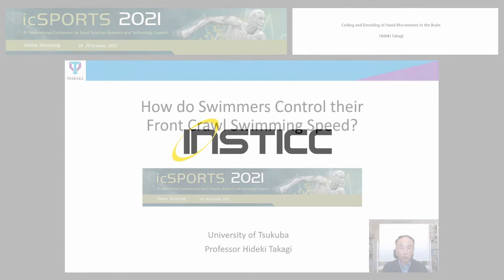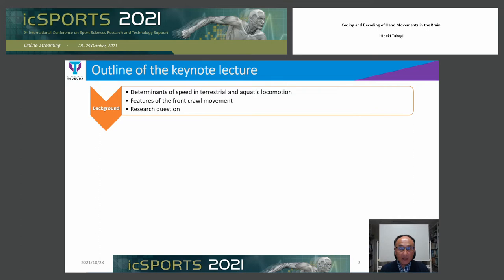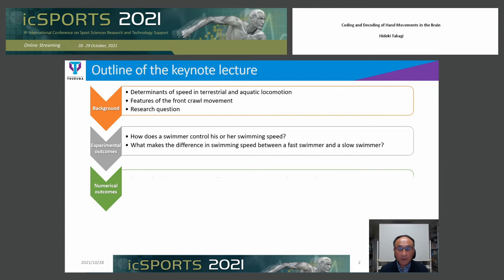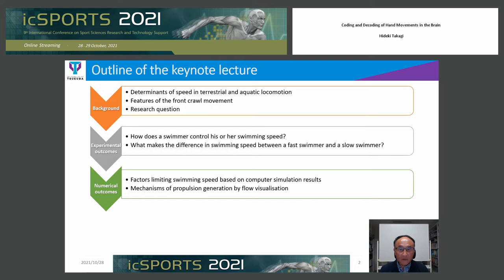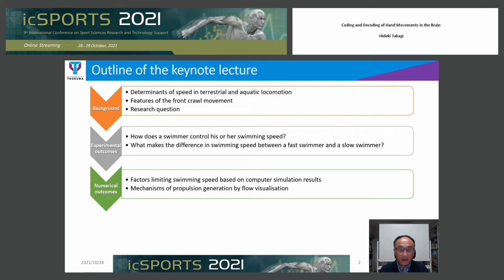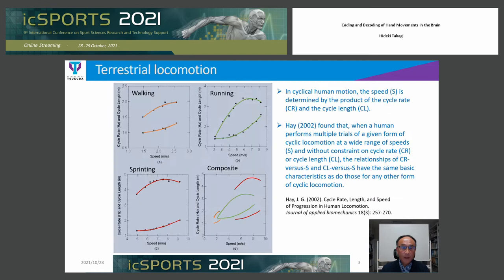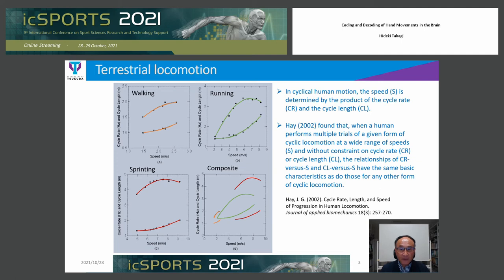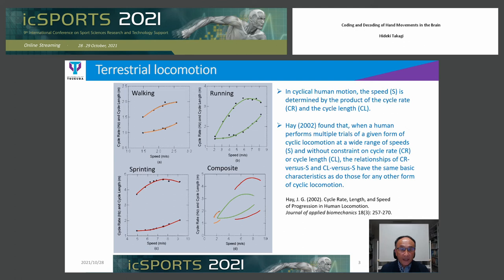"How do Swimmers Control their Front Crawl Swimming Velocity?" Prof. Hideki Takagi (icSPORTS 2021)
Keynote Title: How do Swimmers Control their Front Crawl Swimming Velocity?

Abstract: In this lecture, I will present what we know so far about the biomechanics or hydrodynamics of front crawl, focusing on propulsive and resistive forces at different speeds. Recent studies show that the resistive force increases in proportion to the cube of the velocity, which implies that a proficient technique to miminise the resistive (and maximise the propulsive) force is particularly important in sprinters. To increase the velocity in races, swimmers increase their stroke frequency. However, experimental and simulation studies have revealed that there is a maximum frequency beyond which swimmers cannot further increase swimming velocity due to a change in the angle of attack of the hand that reduces its propulsive force. While the results of experimental and simulation studies are consistent regarding the effect of the arm actions on propulsion, the findings of investigations into the effect of the kicking motion are conflicting. Some studies have indicated a positive effect of kicking on propulsion at high swimming velocities while the others have yielded the opposite result. Therefore, in this lecture, I would like to integrate the results of previous studies and explain how swimmers control their swimming speed from various perspectives.

Presented at the following Conference: icSPORTS, 9th International Conference on Sport Sciences Research and Technology Support